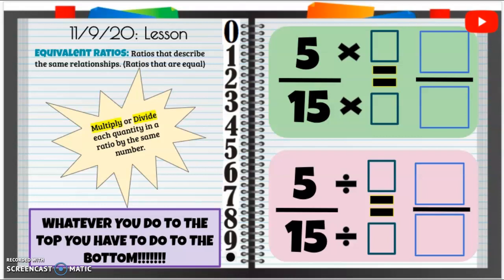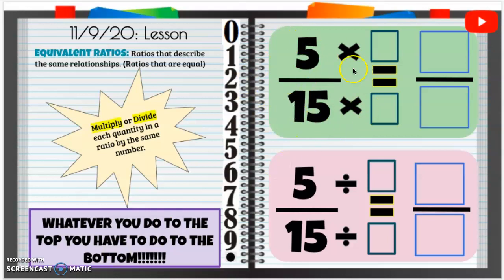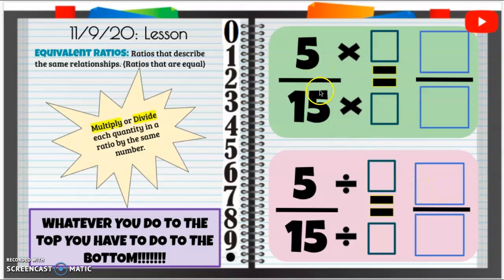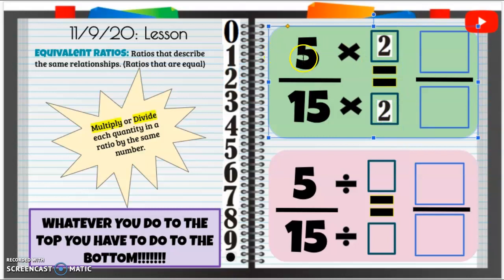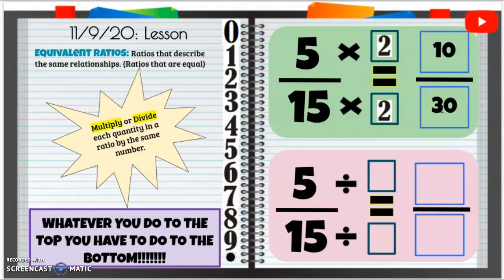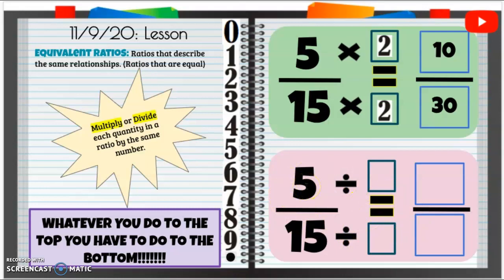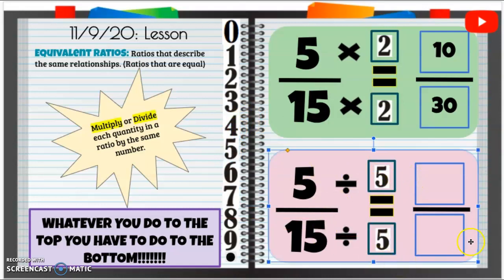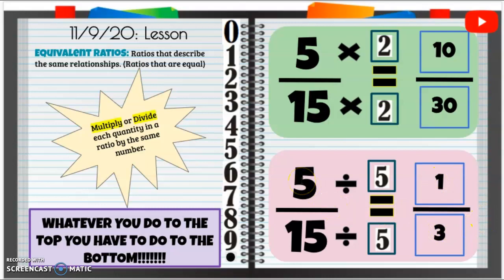11/9/20 Lesson - Schnaterbeck